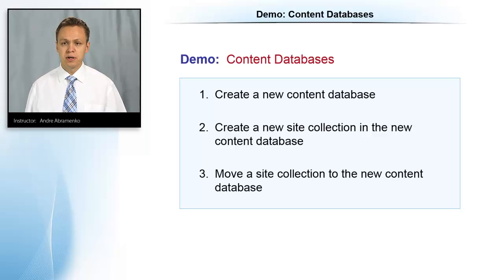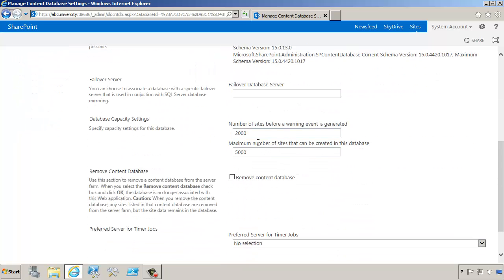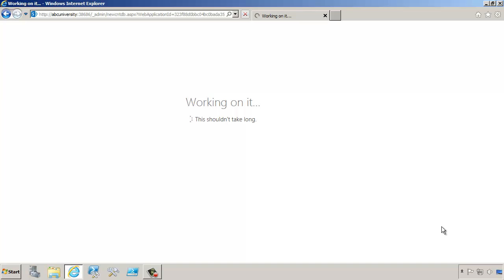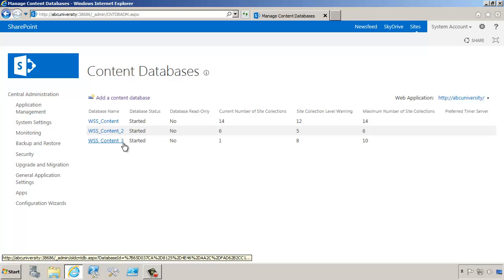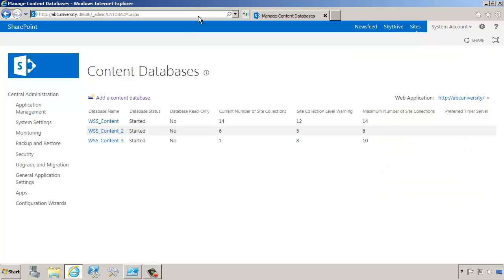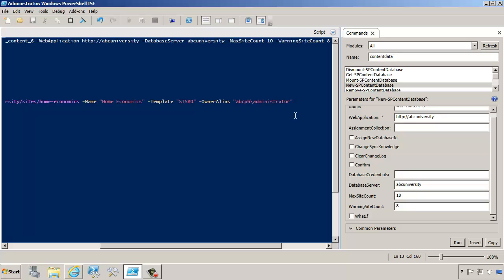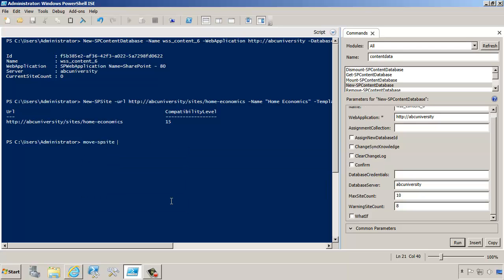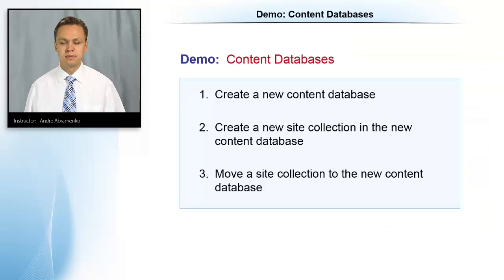SharePoint 2013 Web Applications and Content Databases Demo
- Create a new content database
- Create a site collection in the new content database
- Move a site collection to the new content database